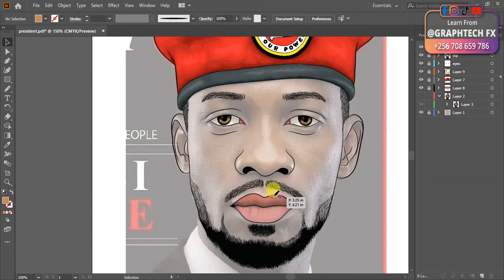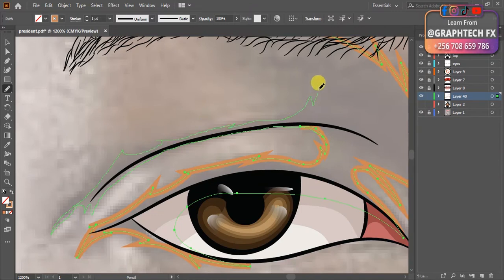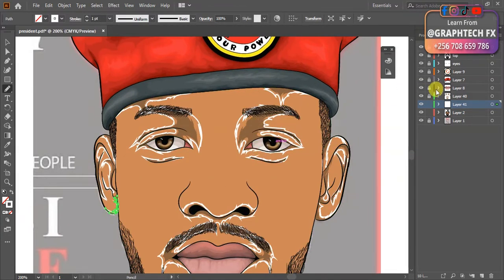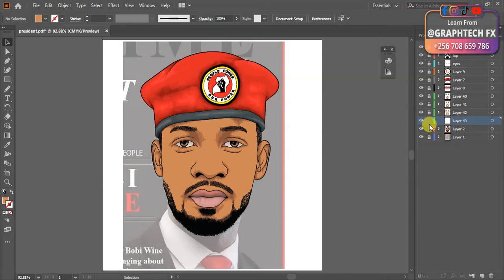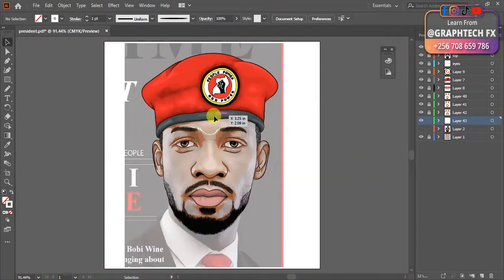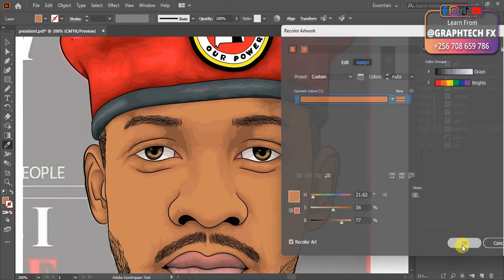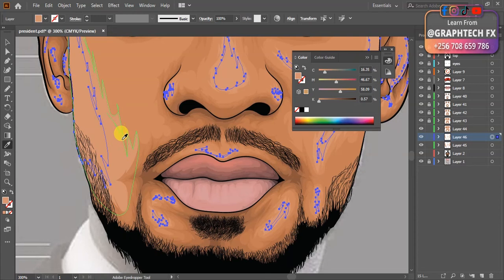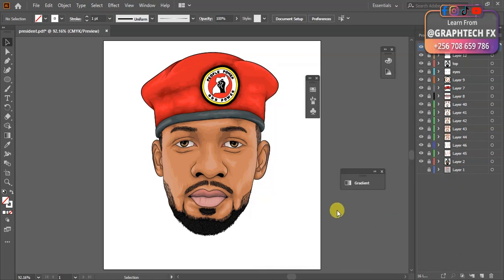Step 4 adding face details in adobe illustrator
learn the measurements used when drawing cartoons in adobe illustrator
follow graphtech fx for videos like this